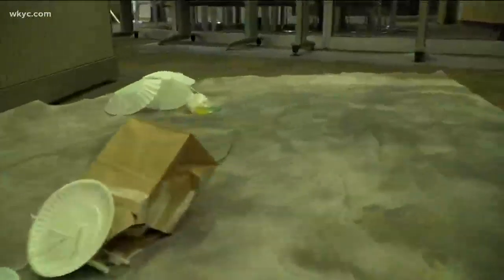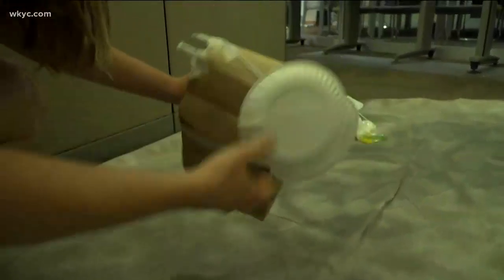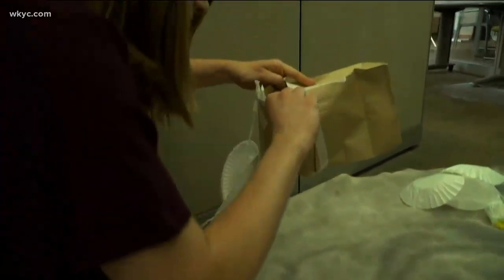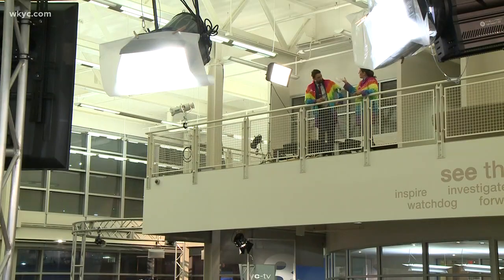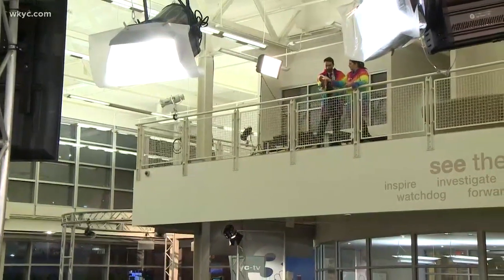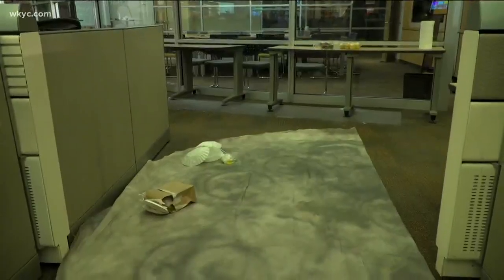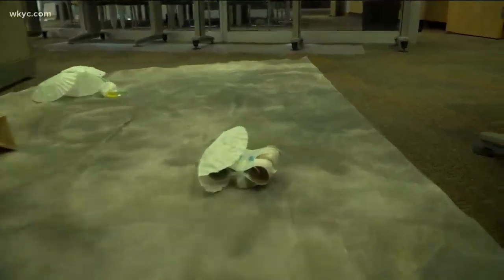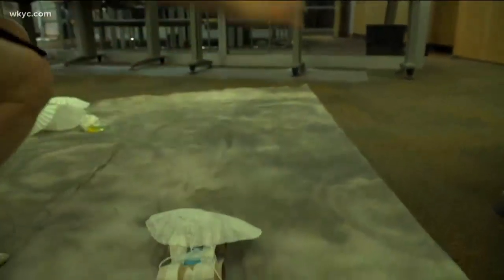Egg drop science experiment: Will your egg break?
April 19, 2019: We gave the good ol' egg drop experiment a test with the Great Lakes Science Center.